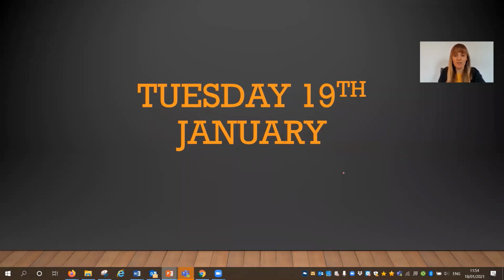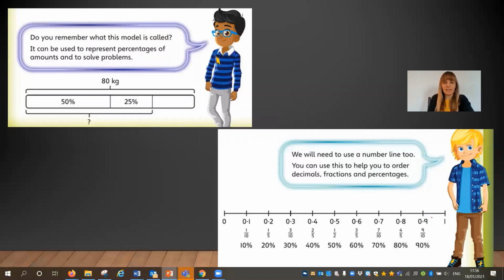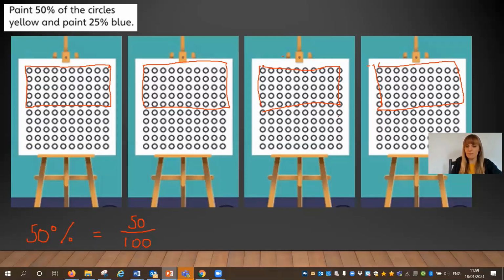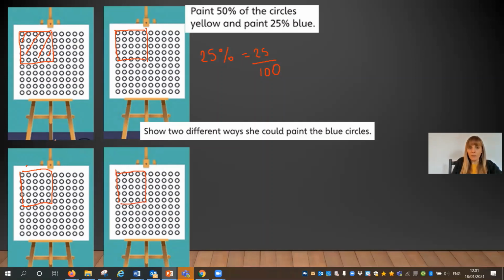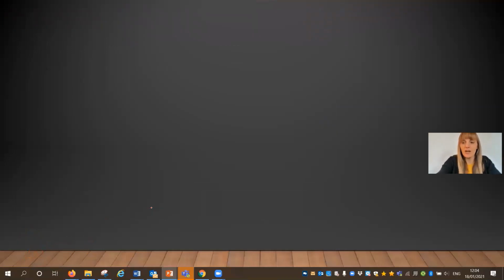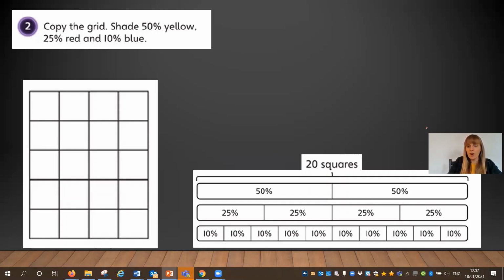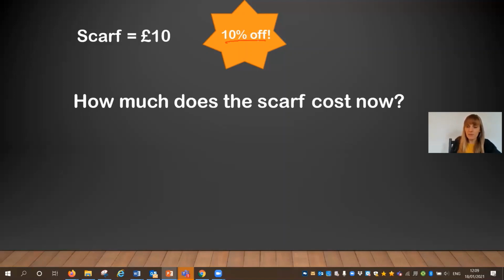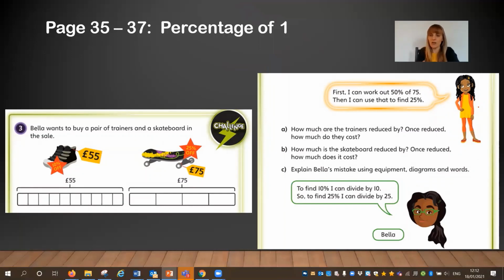Maths 19/1/2021 - percentages